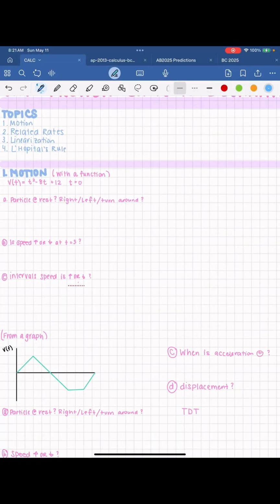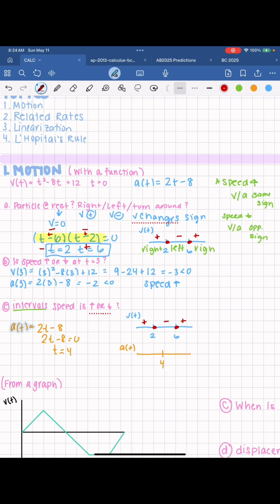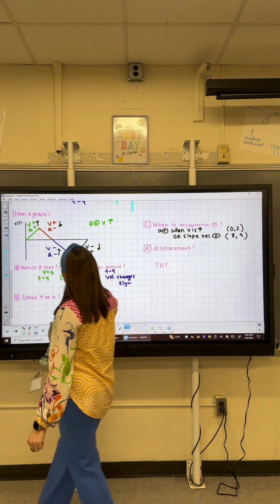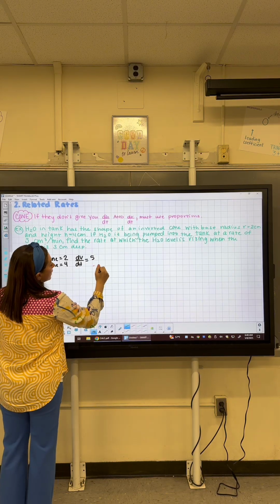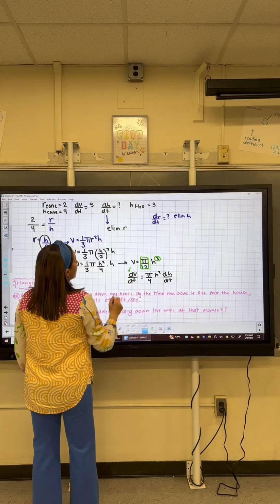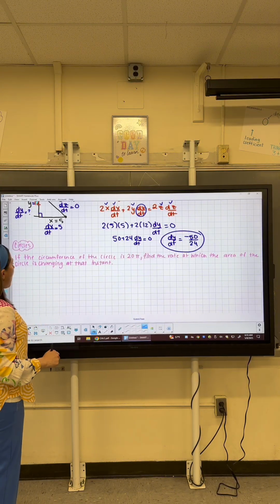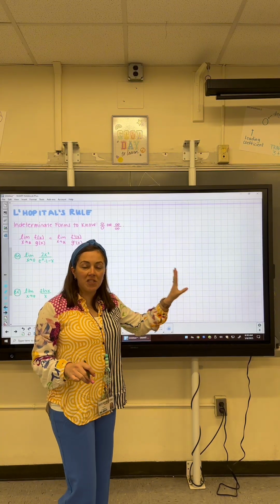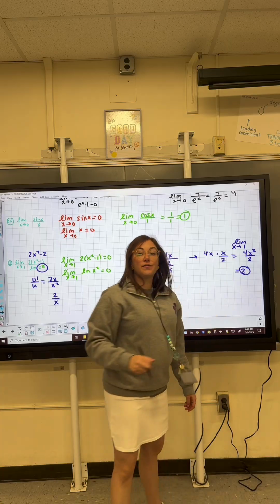AP CALCULUS UNIT 4 REVIEW (fixed) - Motion, Linearization, Related Rates & L’Hopital’s Rule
Here is my unit 4 review!